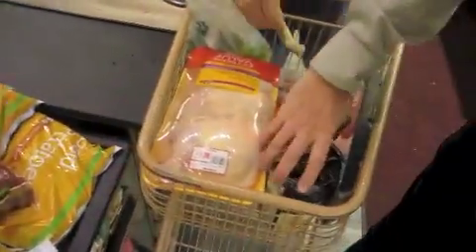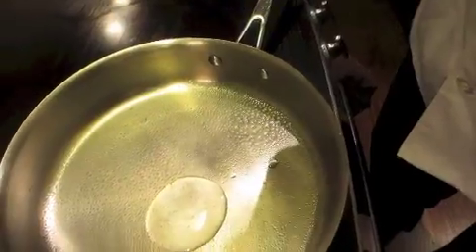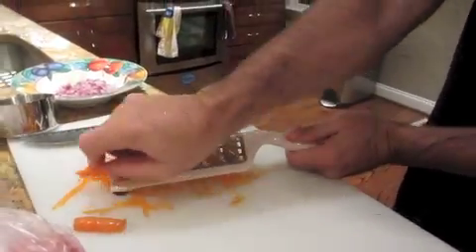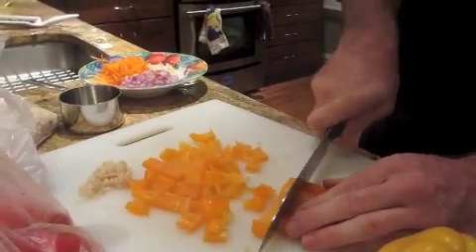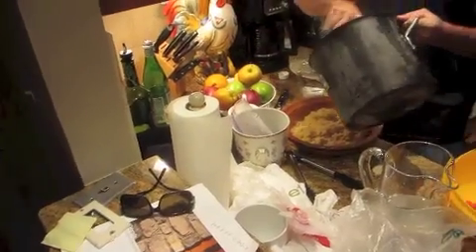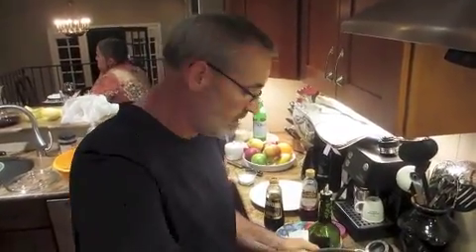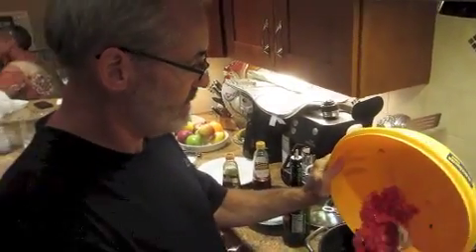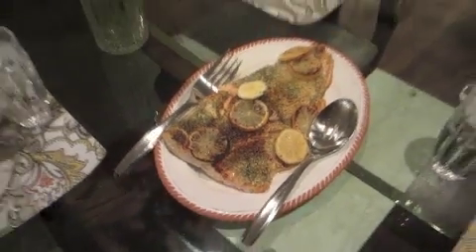Guest Chef Buck Redbuck on ChefBillCooks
Friend and guest chef Buck Redbuck, with "Camera Girl" visit Wild Bill and Susan.  Quinoia salad with broiled salmon.